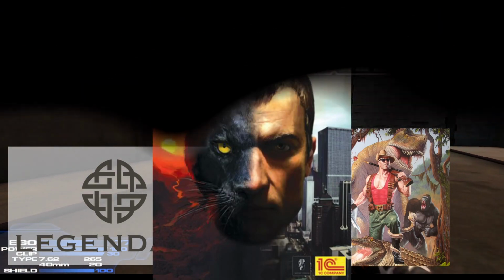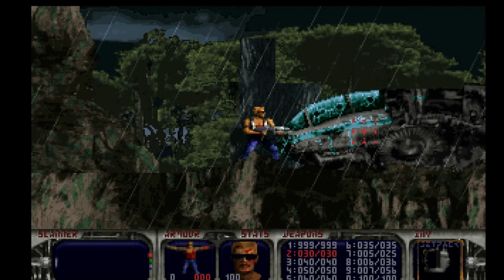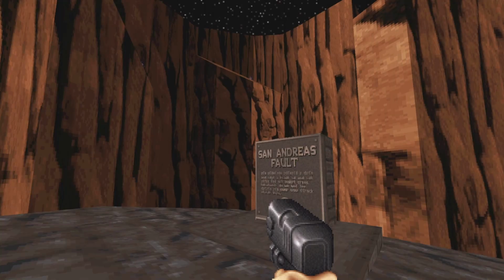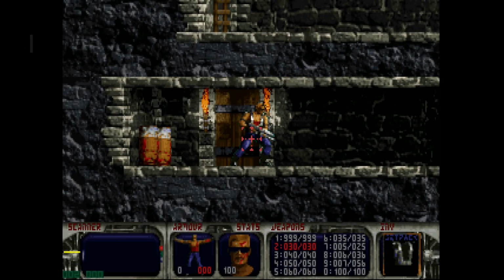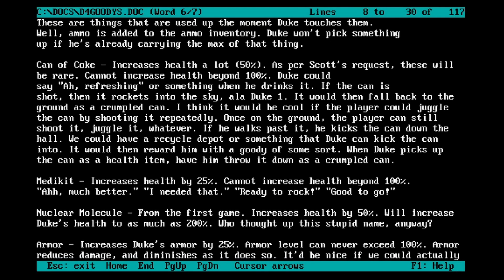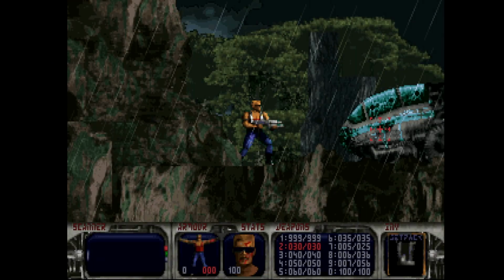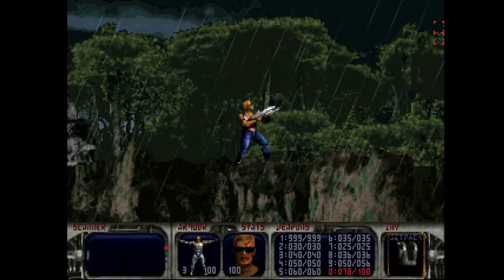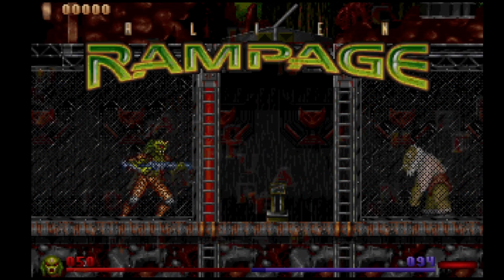Duke Nukem Forever 1996 Prototype - Showcase (2D Platformer)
Vid should probably have starteds at 1:50 . Sorry about that :P

Join me as I take a look at the recently leaked Duke Nukem 4eva. It's a scrapped 2D sidescrolling entry to the series from 1996.

Duke Nukem Forever would wind up being released in 2011, but as a completely different game.

We've known about this game Forever, but now we can finally see it for ourselves.

Thanks.